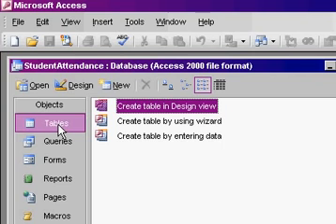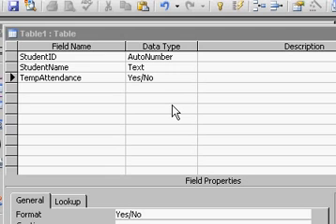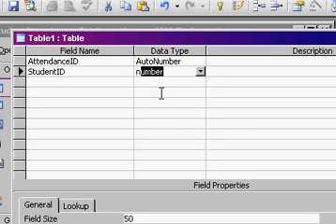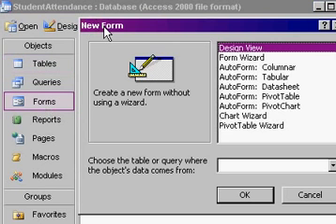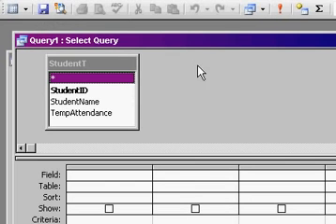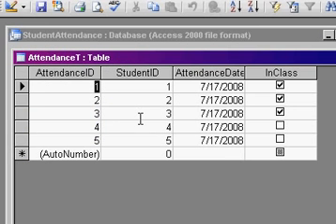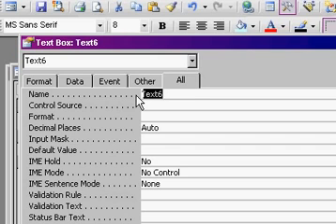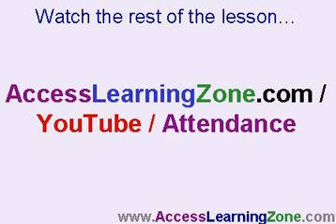Microsoft Access Tracking Student Attendance, Append Query